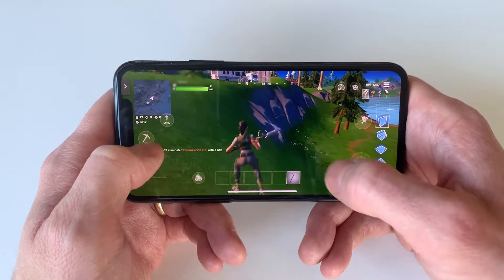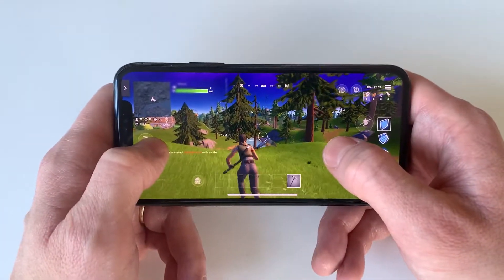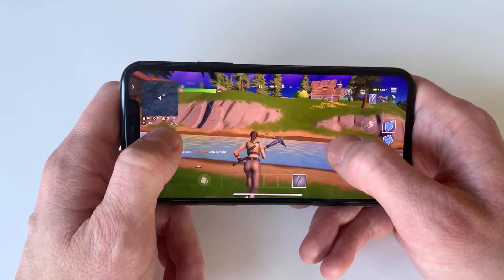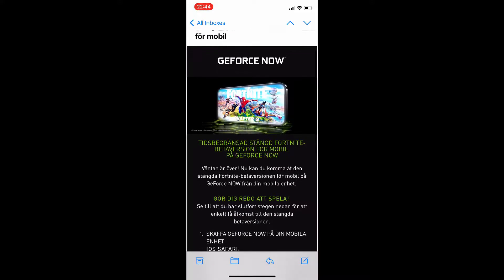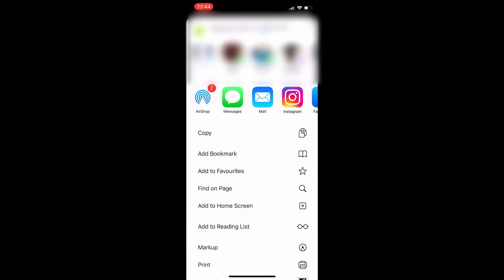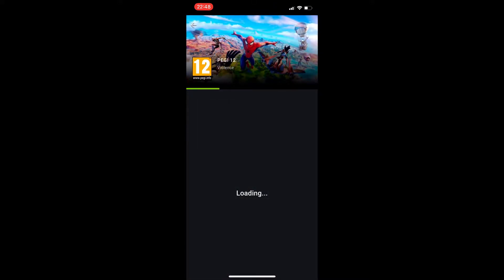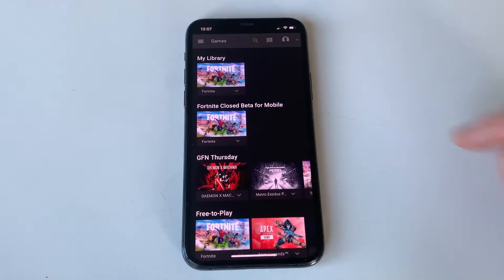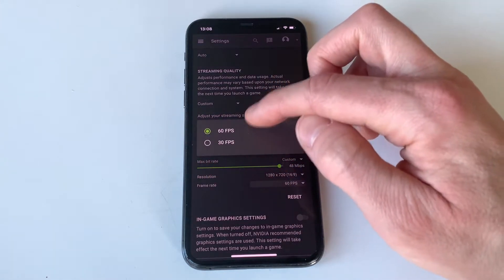Play Fortnite on iPhone in 2022 via GeForce Now | Quick Guide + Best Graphic Settings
Up until just recently it has, for the last few years, been impossible to play Fortnite on an iOS device like an iPhone or an iPad. With the help of Nvidia and their game-streaming service GeForce NOW this is no longer the case.

This is how you apply to the closed beta testing of the game for touch-devices and some quick footage of how the game plays on iPhone.

Applying and playing is, as of right now, completely free. And even though the game is touch optimized it can also still be played using a compatible Bluetooth-controller.